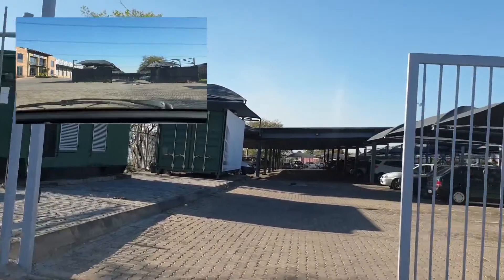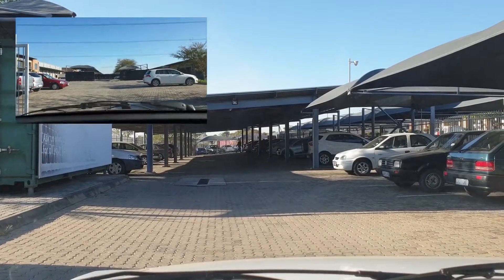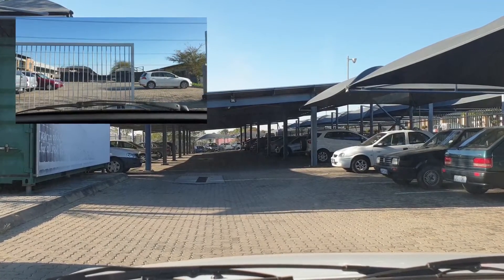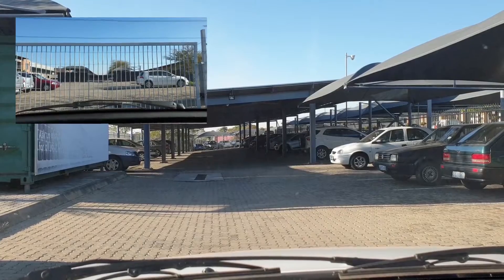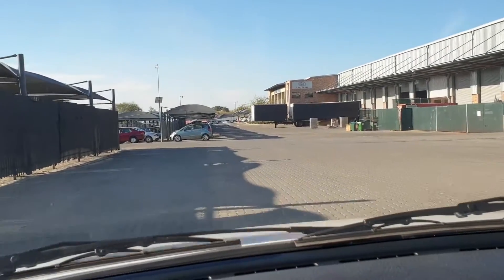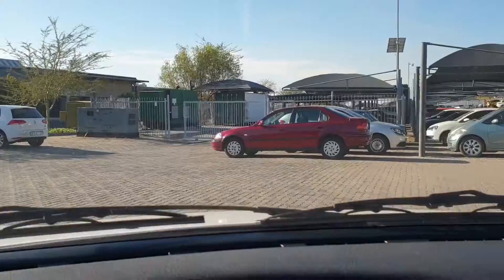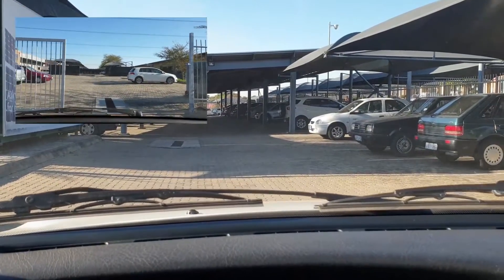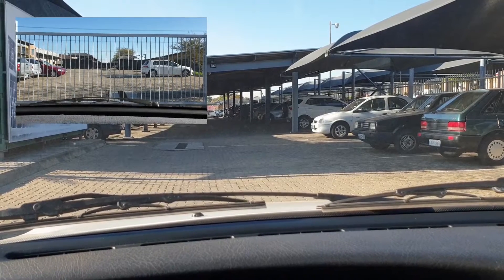Centurion D5 smart speed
The speed on the Centurion D5 smart is incredible, don't hesitate to share our video or our page.